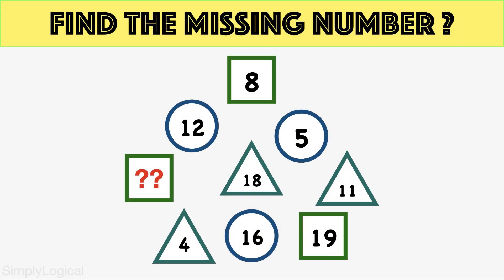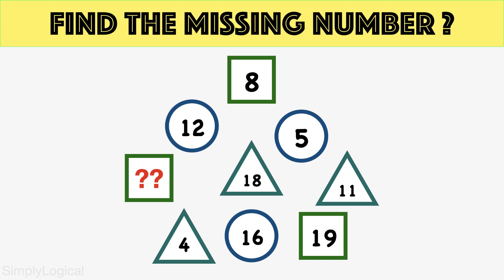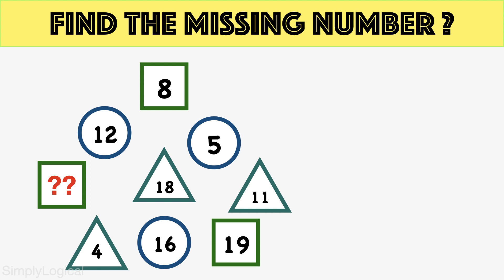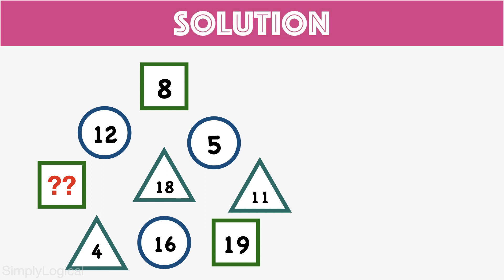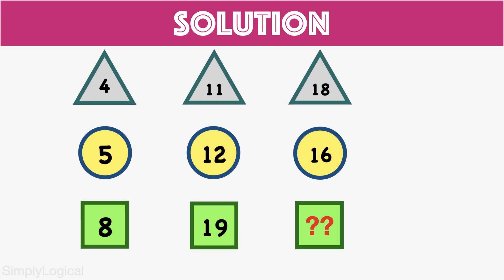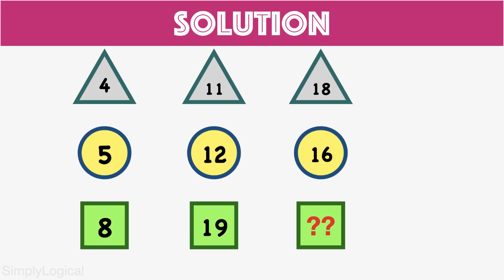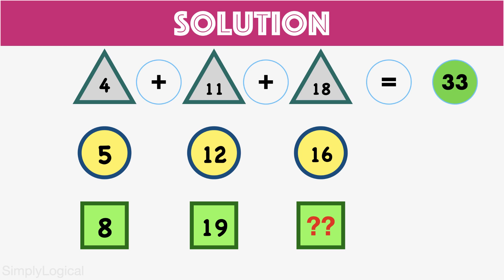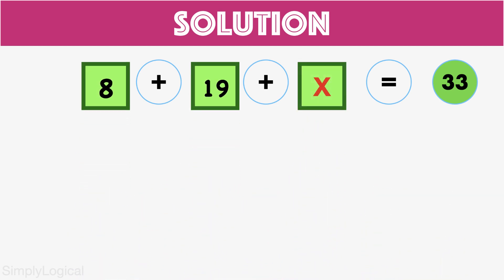Find The Missing Number In The Figure || Maths Puzzle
Here in this problem there are different geometrical figures and each geometrical figure is represented with some numbers, but there is a missing number in one of the squares. there is an interconnected logic, and our task is to find the logic and identify the missing number.

This is one of the clever puzzles requires a good observation skills along with some basic mathematics. Watch the video for detailed solution.